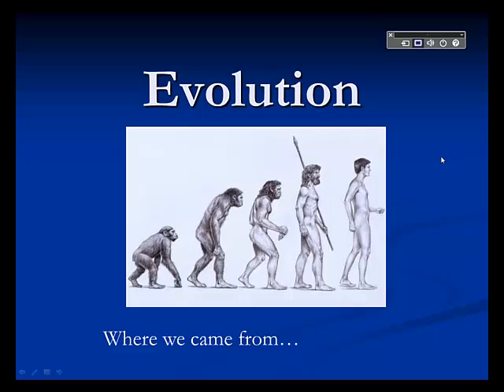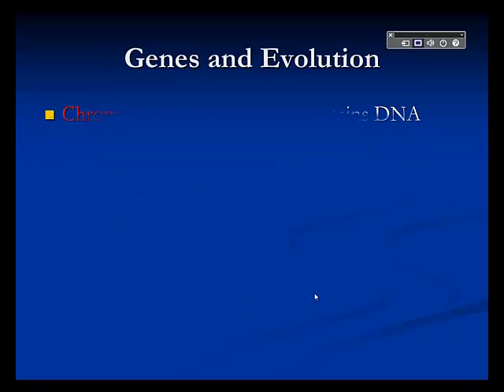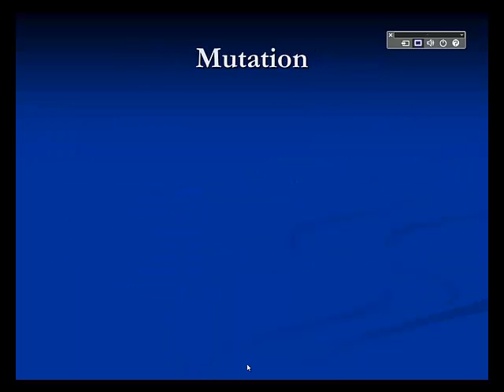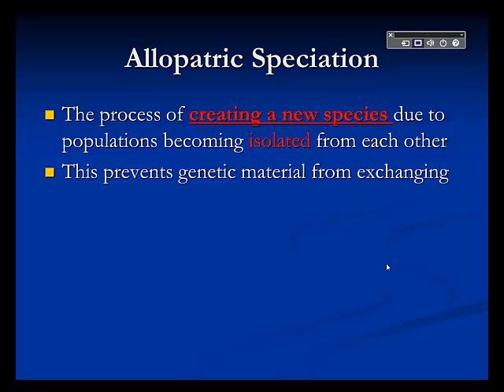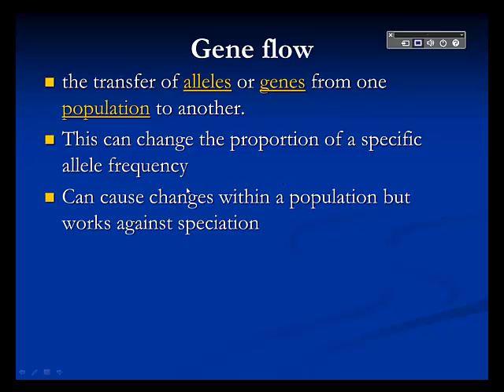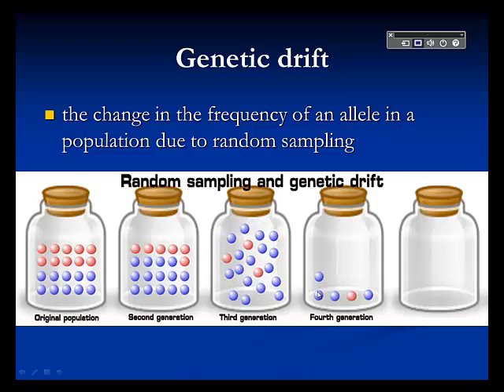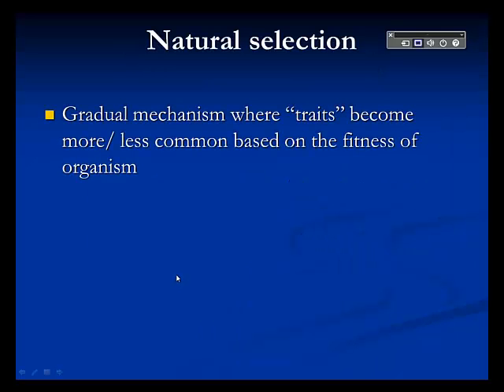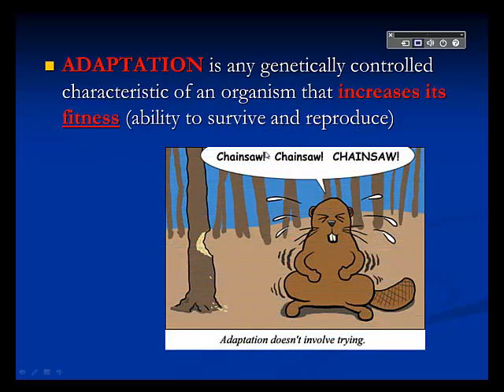Bio 11 evolution pt 1v2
Introduction to the agents of evolution for Biology 11.  BC Curriculum